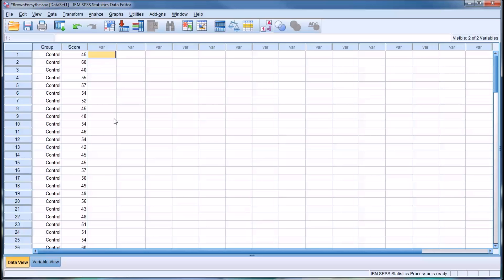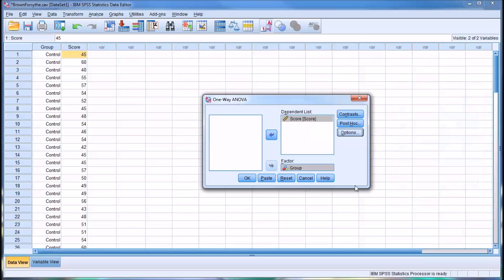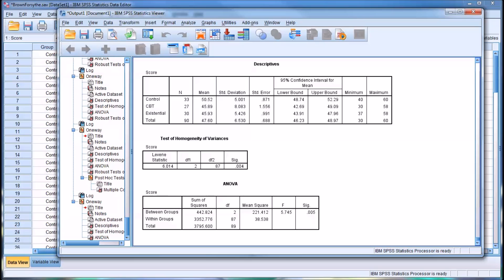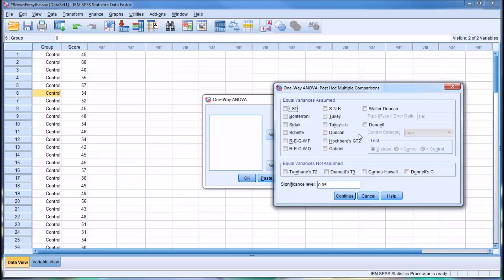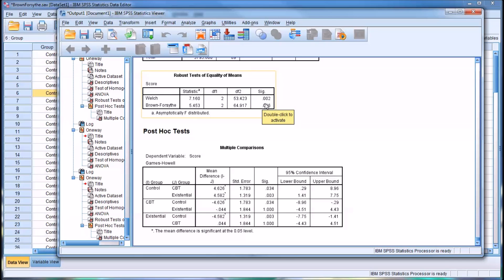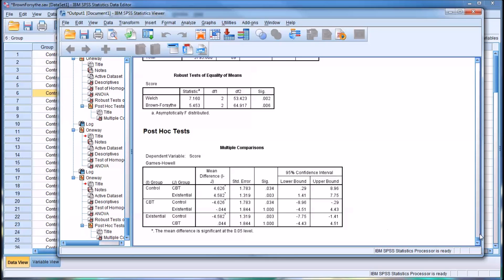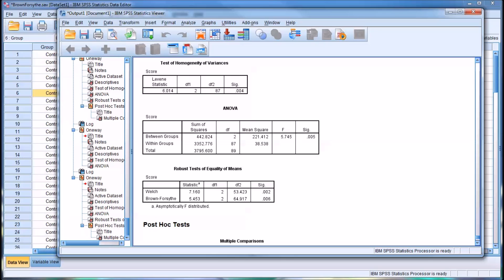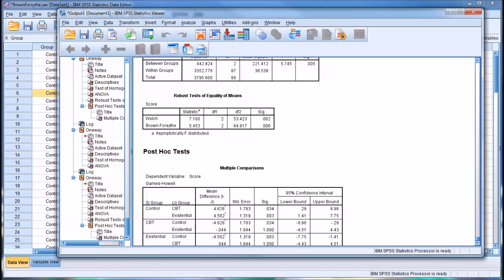Conducting Brown-Forsythe and Welch Tests in SPSS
This video demonstrates how to conduct and interpret a Brown-Forsythe test and a Welch test in SPSS and how to conduct the Games-Howell Post Hoc test. The Brown-Forsythe and Welch tests are used when the homogeneity of variances assumption is violated for a One-Way ANOVA (significant Levene’s test).